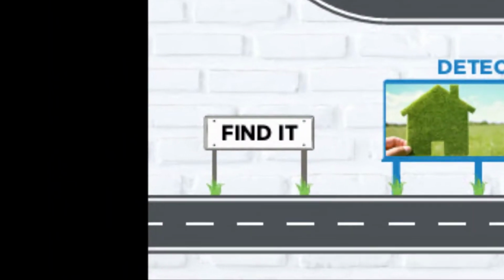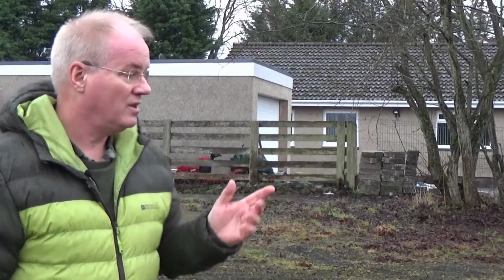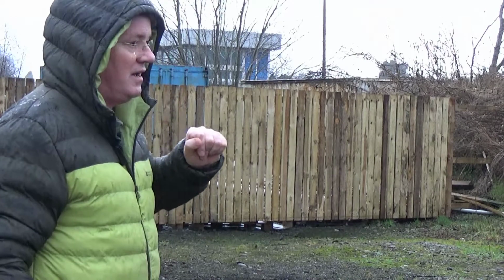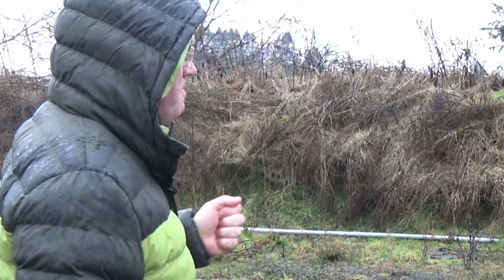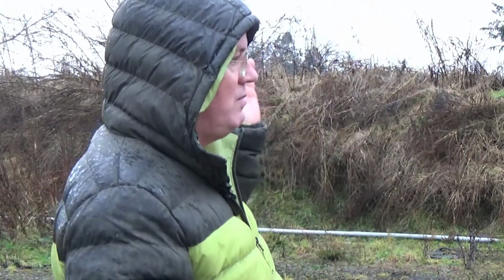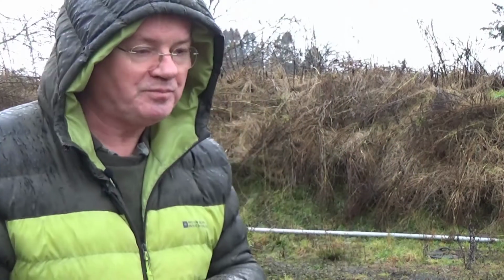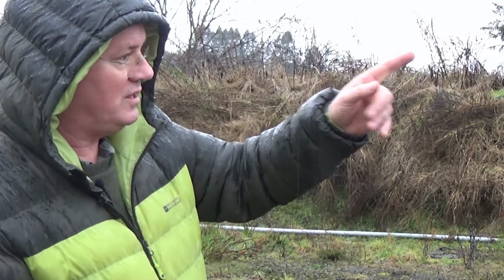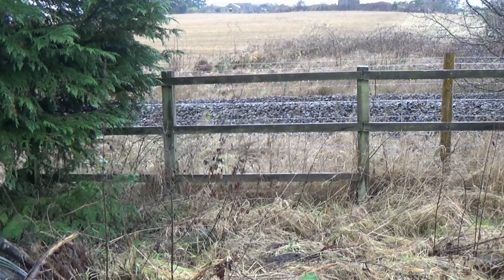Noise From Trains When Applying For Planning Permission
When applying for planning permission for a site that is near a railway line the planning department will want to assess the noise from trains.

This is likely to lead to cost implications and they will require a report. They will also want to consult network rail, which will put constraints on what you can and cannot do.